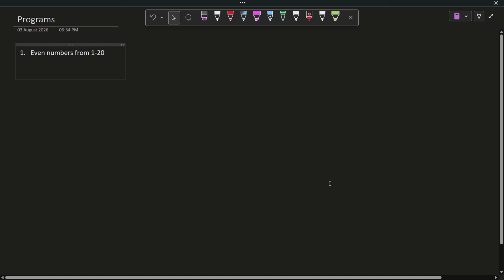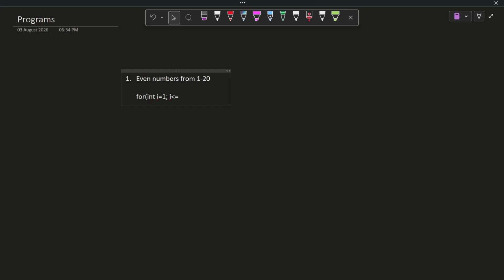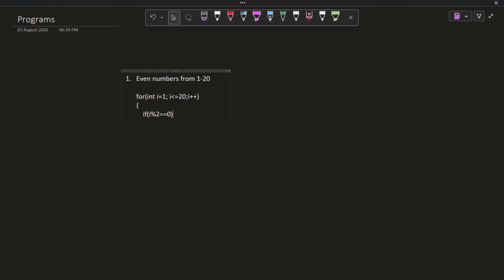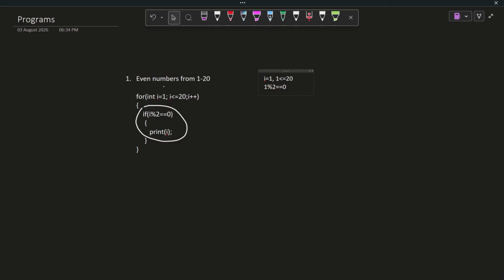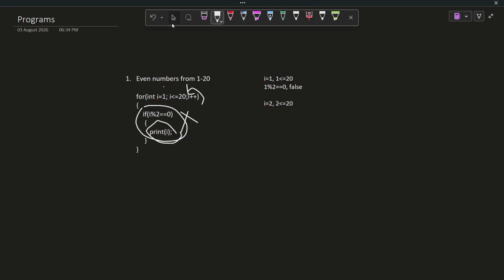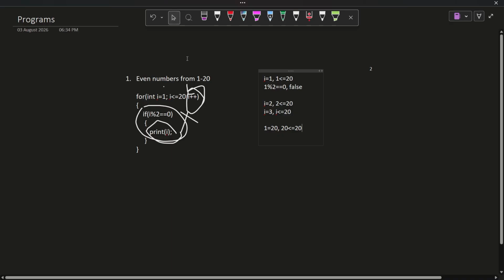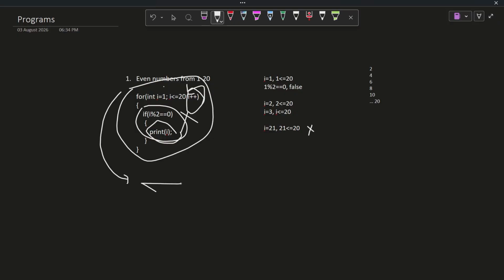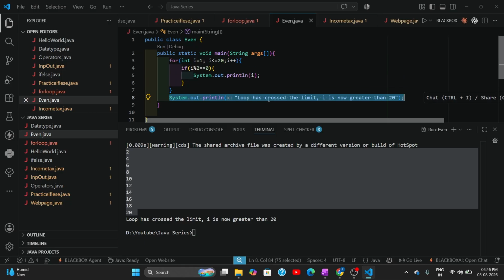Even number using for-loop in Java | Practice Program |Eposide 10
In this video, we learn how to check whether a number is even or odd in Java.

Topics Covered:
✔ What is an Even Number?
✔ Modulus (%) Operator
✔ Logic Behind Even Number Checking
✔ Java Program Example
✔ Step-by-Step Output Explanation

This program is one of the most important beginner-level coding exercises and helps build problem-solving skills.